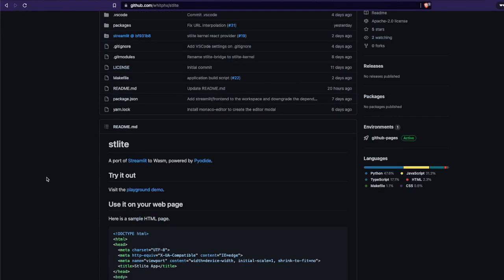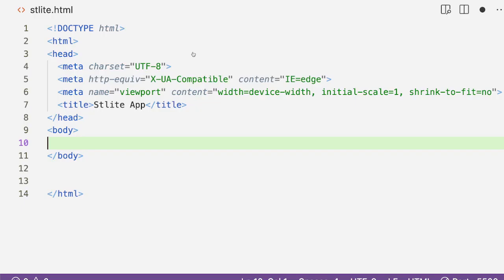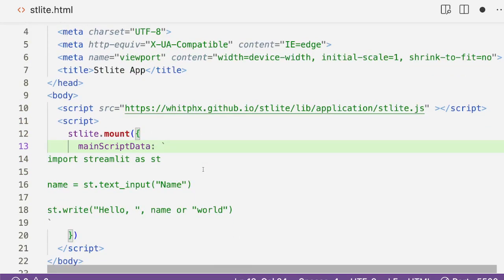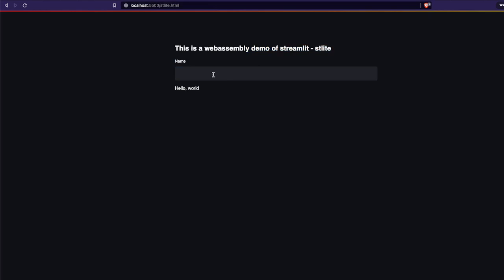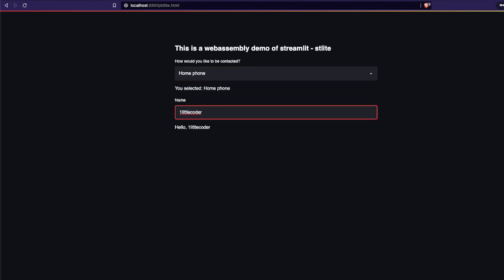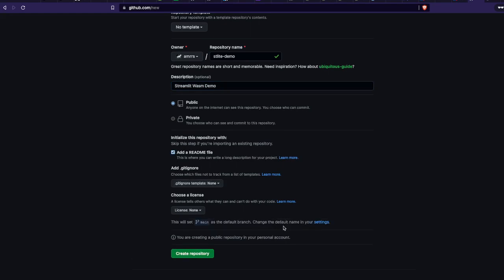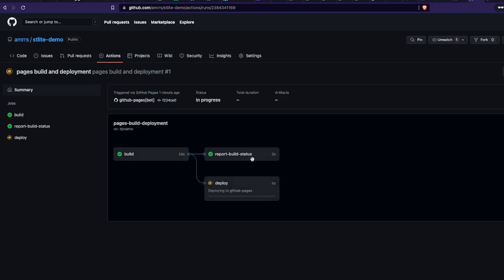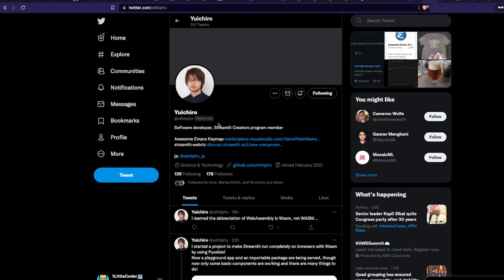Stlite - Streamlit without Server - powered by Pyodide (WebAssembly)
This is a quick tutorial and walkthrough of an interesting project Stlite by Yuichiro Tachibana (Tsuchiya) whitphx.